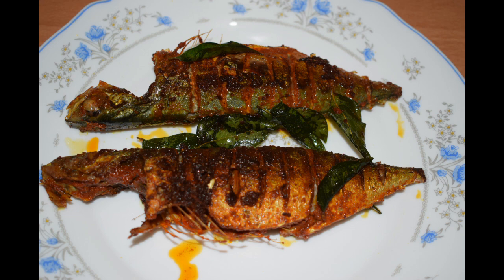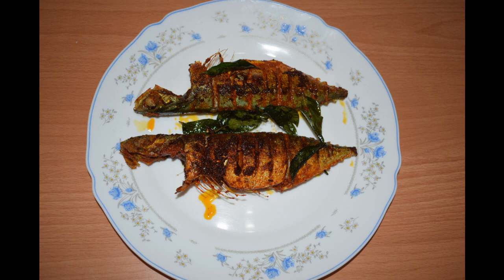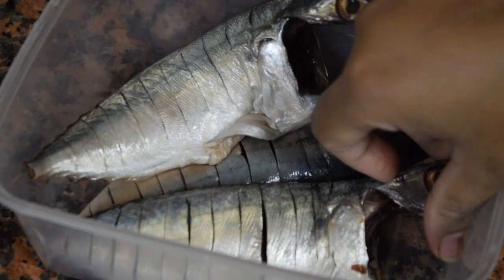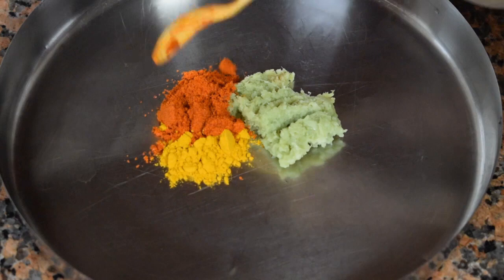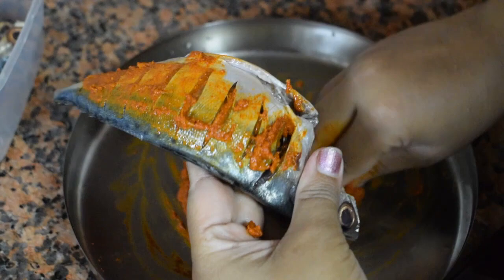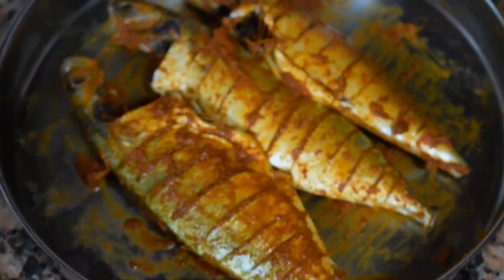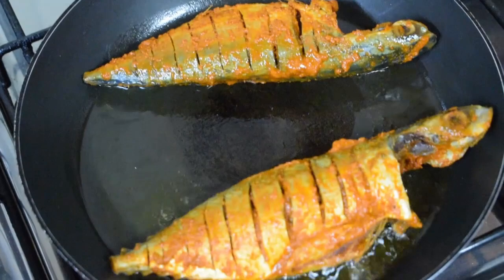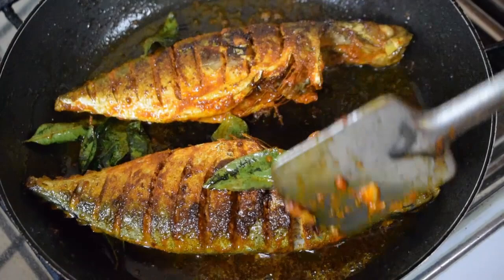Mackerel | Bangada | Bangude Fish Tava Fry | Bazelli Masli - Seafood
Being a Mangalorean and hailing from coastal belt my food inclinations are very obvious. Like millions of folks belonging to the coastal region, fish is an integral part of our food habit.

Pan fried recipe of Mackerel fish tastes outstanding than when curried.  Indian Mackerel is an important food fish which is commonly used in South and Southeast Asian cuisine. In southern India, fish is always pan fried, it is something spicy, tangy, crispy and much more combination of flavours.

It is known by different names like Ayala, Bangda, Bangude, etc... Fresh Mackerel fried with hot steamed rice is an outstanding meal combo for lunch or dinner. A simple meal of dal, rice and fish fry has been my comfort food ever since I was a  kid.

3 mackerels
salt to taste
1 tbsp vinegar
Few curry leaves
1 tsp turmeric powder
1 tsp spicy chilly powder
1 heaped tsp Kashmiri chilly powder
1 tsp ginger garlic paste